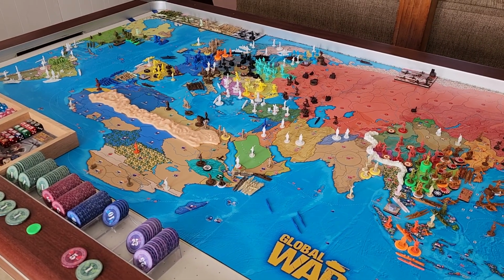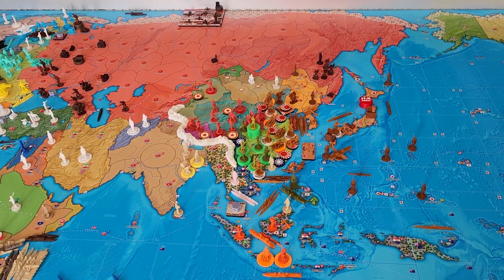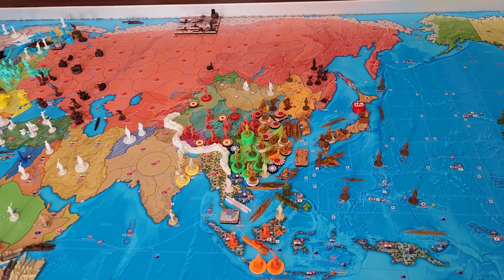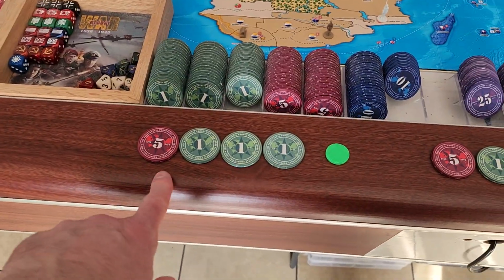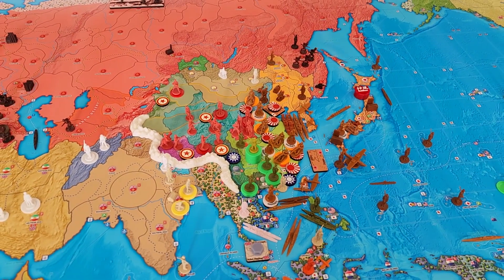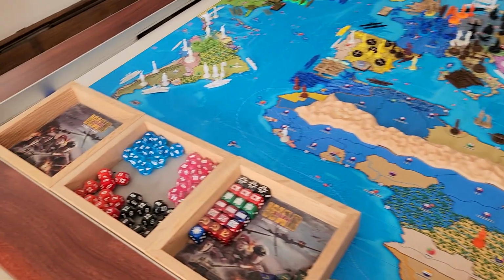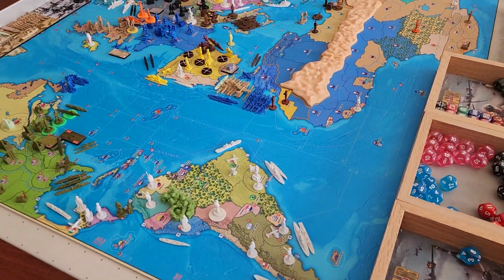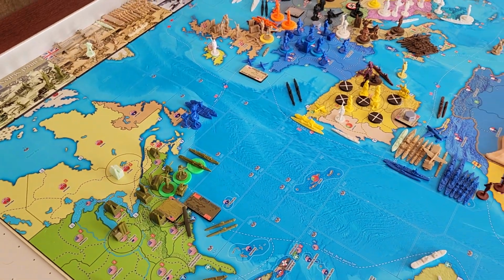Operation Octopussy 4.8 KMT and 4.9 USA Jan 1938